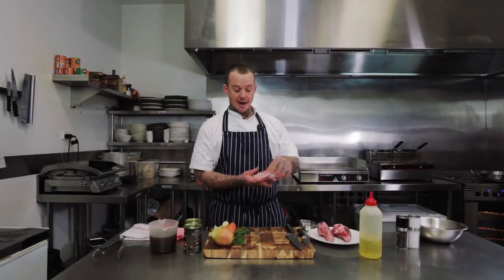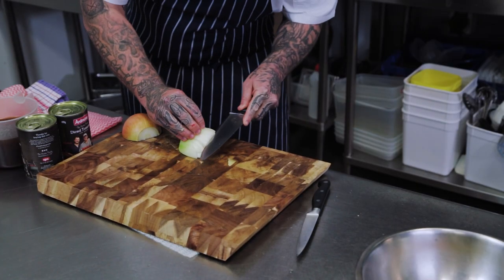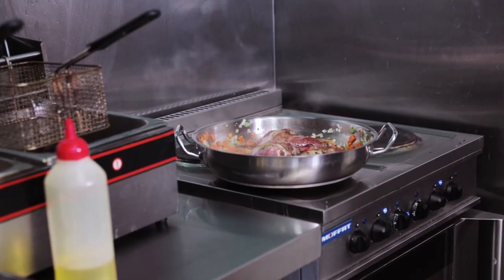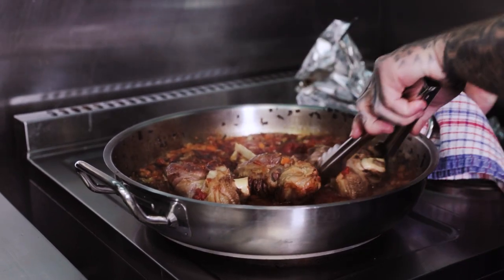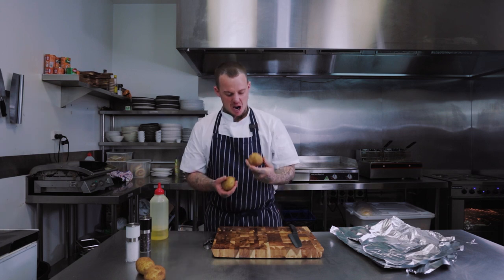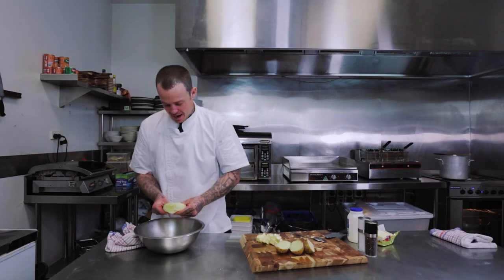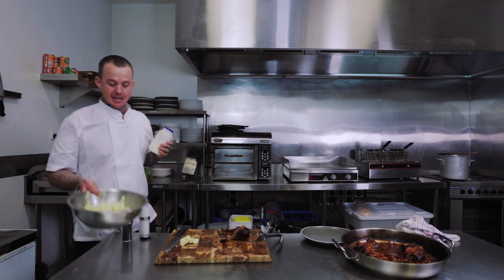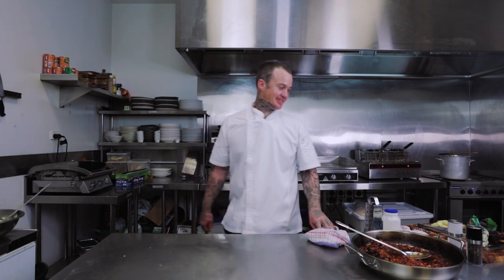How To Make Slow Cooked Lamb Shanks & Rustic Potato Mash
Episode 1: Culinary Cameron makes his video debut cooking a classic winter warmer, slow cooked lamb shanks and rustic potato mash.